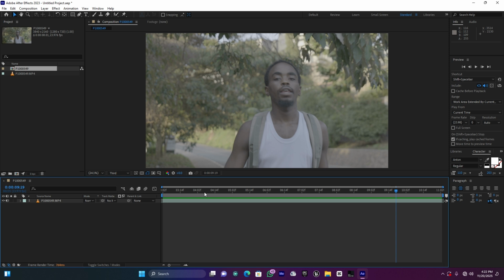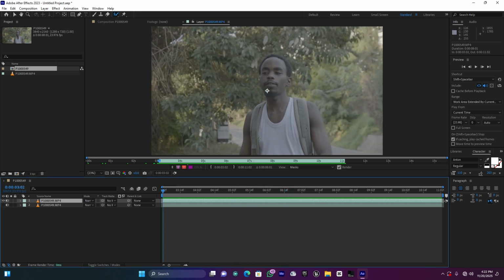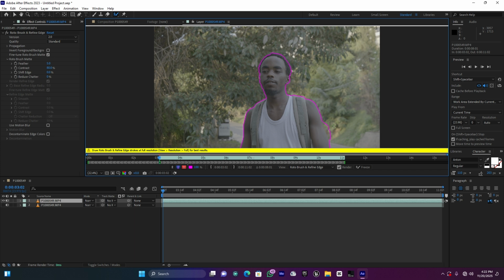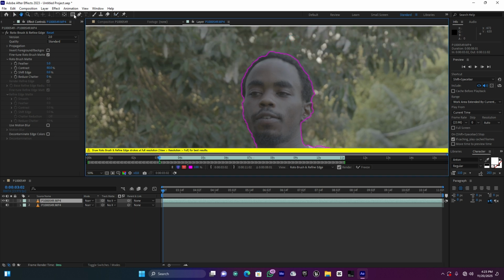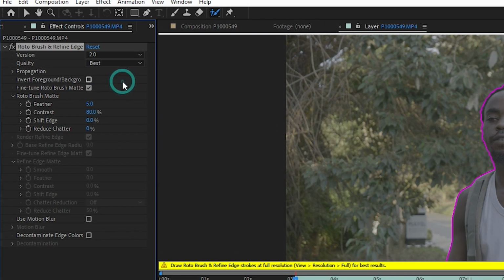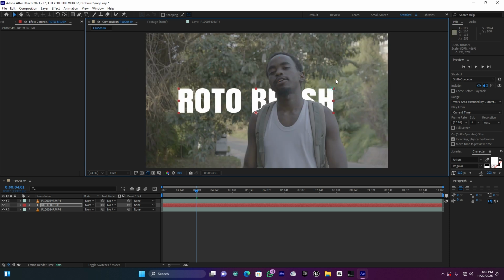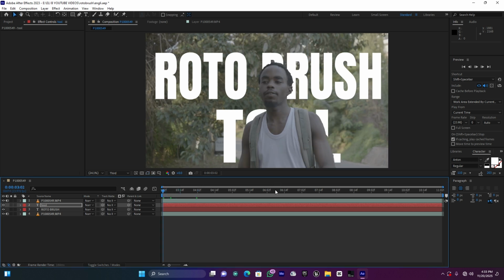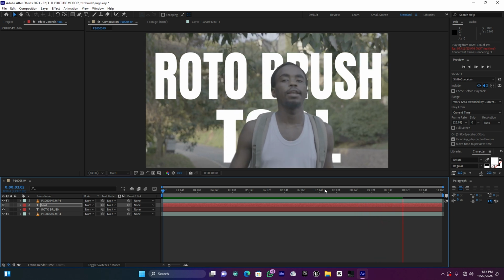How to Put Text Behind a Subject Using RotoBrush (After Effects Tutorial)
In this tutorial, you will learn how to use the RotoBrush Tool in Adobe After Effects to create the popular Text Behind Subject effect.
This effect is perfect for music videos, intros, commercials, or any creative edit.

📌 What you’ll learn:
– How to use the RotoBrush Tool
– How to cut out your subject cleanly
– Placing text behind your subject
– Refining the edges for a smooth result
– Easy tricks to make the effect look cinematic and professional

This tutorial is beginner-friendly and requires no plugins.